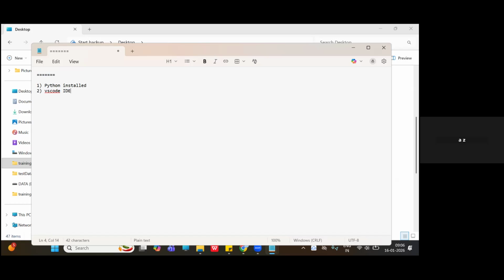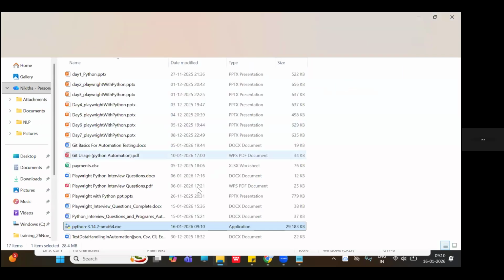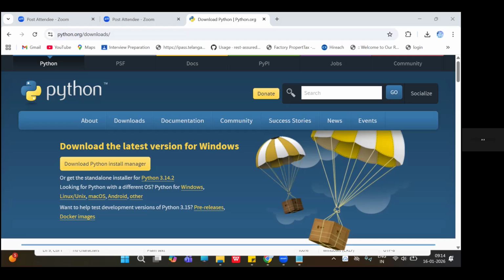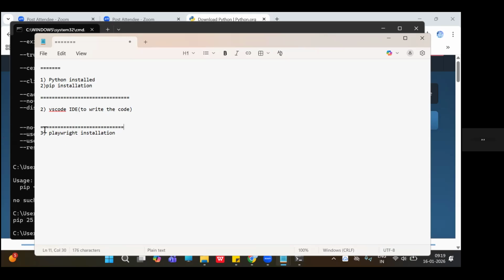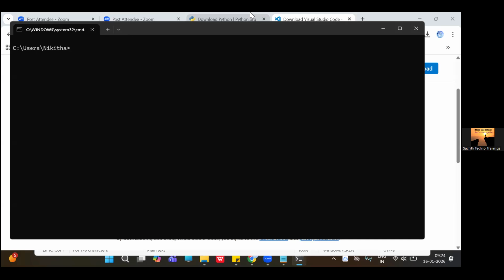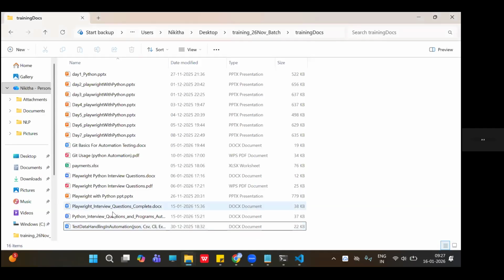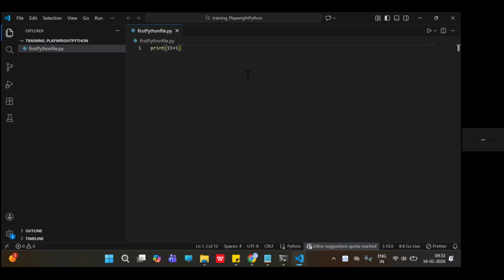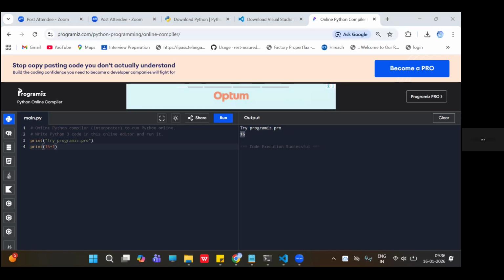Playwright Automation with Python Installation & First Test Script Beginner Tutorial +91-836765 7365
In this video, we explain Playwright Automation with Python from scratch.
You will learn how to install Playwright, configure Python environment, and write your first automation test script using Playwright.

This session is designed for:

Manual Testers

Automation Beginners

QA Engineers

Students & Freshers

Professionals upgrading skills

🔹 What You Will Learn:

✔ What is Playwright Automation
✔ Playwright Installation Steps
✔ Writing Your First Playwright Script
✔ Real-Time Automation Demo

🔹 Why Playwright?

Fast execution

Auto-wait mechanism

Cross-browser testing

Modern automation tool used by top companies

📌 Trainer: 8+ Years Industry Experience
📌 Demo & Training: Sachith Techno Trainings & Placements